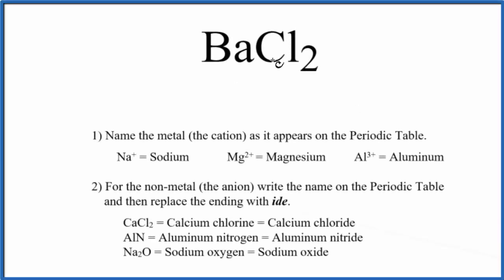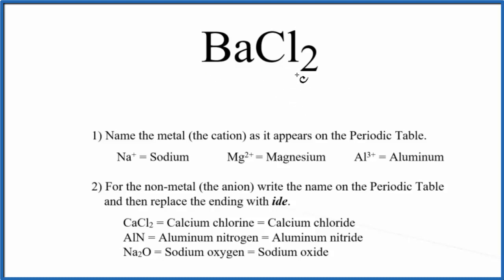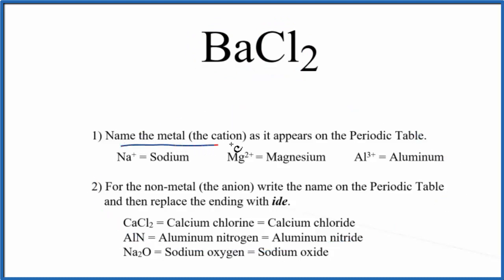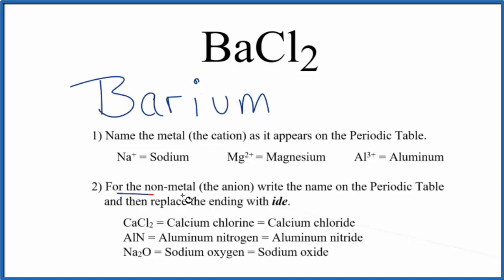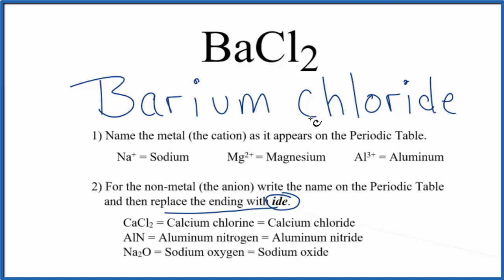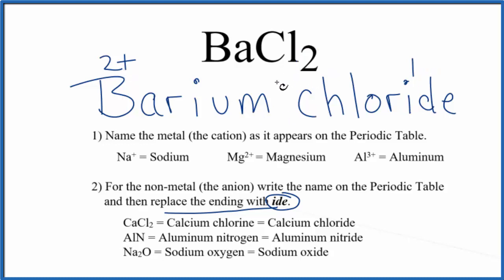How to Write the Name for BaCl2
In this video we'll write the correct name for BaCl2. To write the name for BaCl2 we’ll use the Periodic Table and follow some simple rules.

1) Name the metal (the cation) as it appears on the Periodic Table.

2)For the non-metal (the anion) write the name on the Periodic Table and then replace the ending with ide.
For a complete tutorial on naming and formula writing for compounds, like Barium chloride and more, visit: